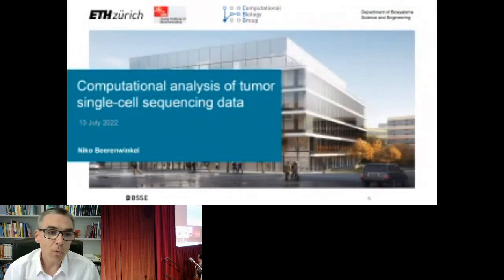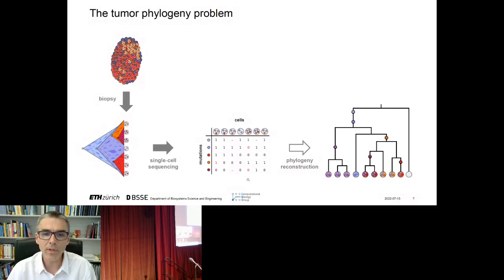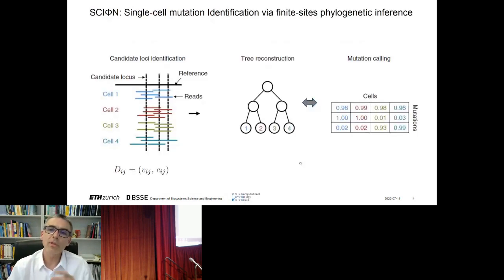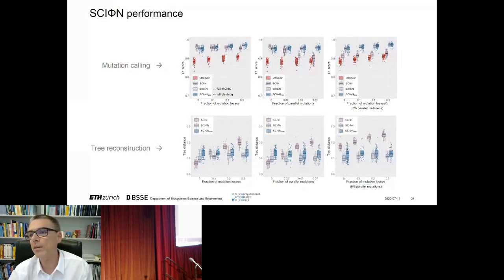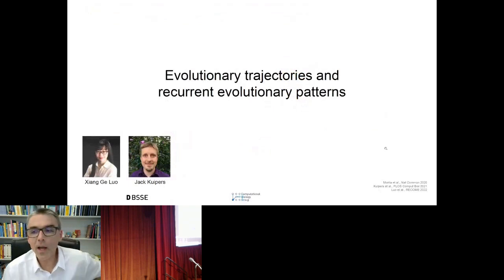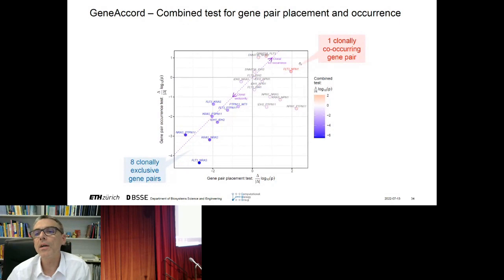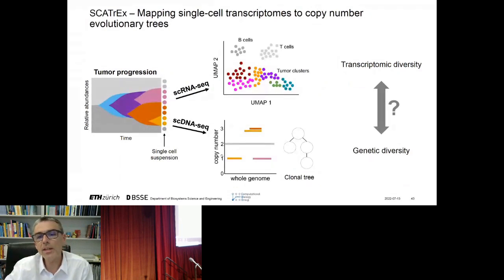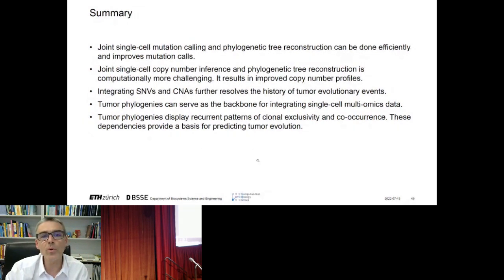Computational analysis of tumor single-cell... - Niko Beerenwinkel - MLCSB - Keynote - ISMB 2022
Computational analysis of tumor single-cell sequencing data - Niko Beerenwinkel - MLCSB - Keynote - ISMB 2022